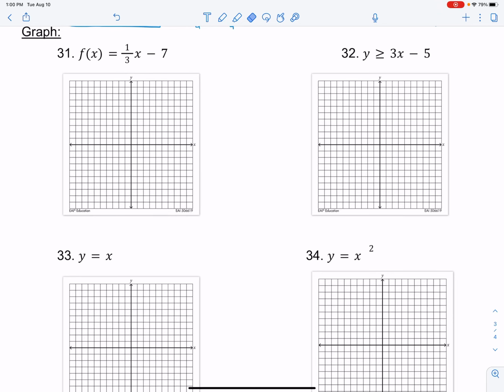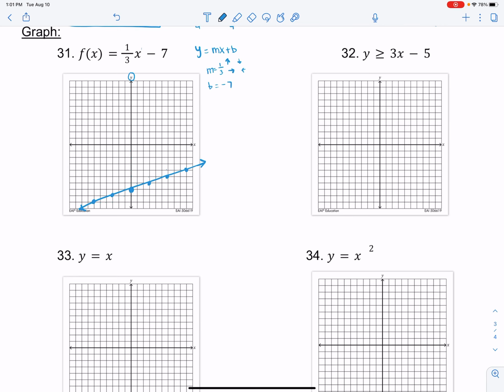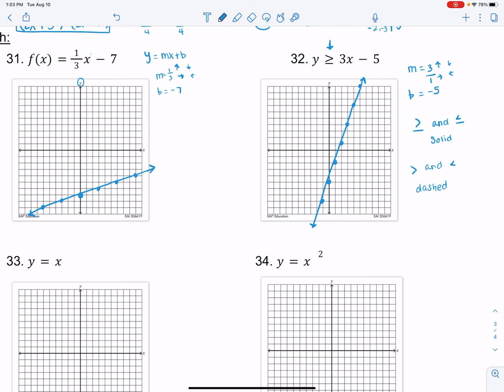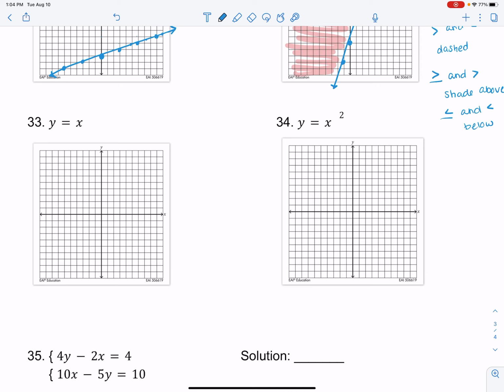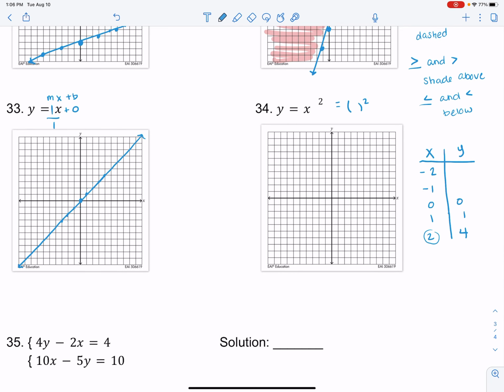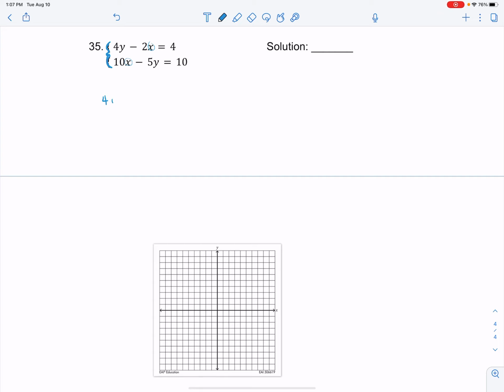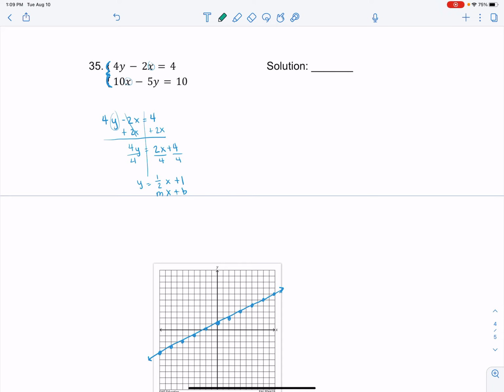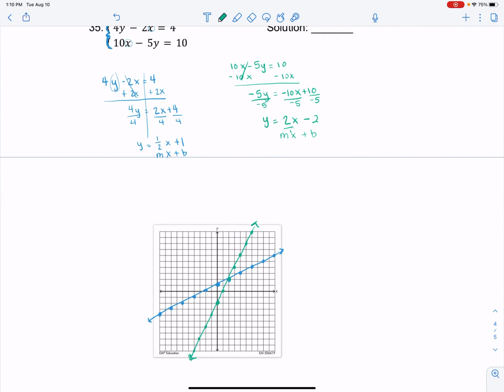Graphing Linear and Quadratic Equations